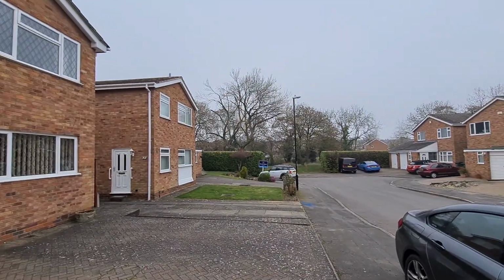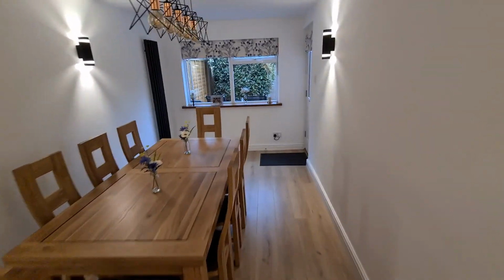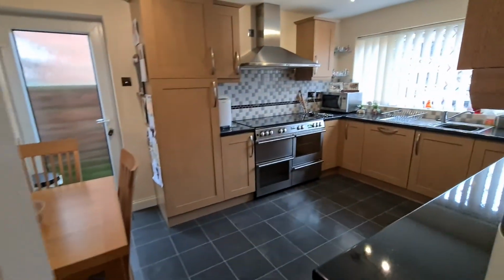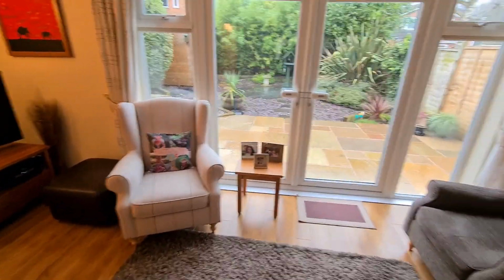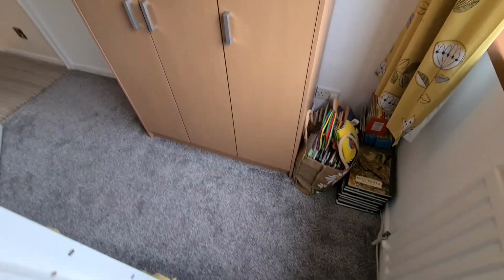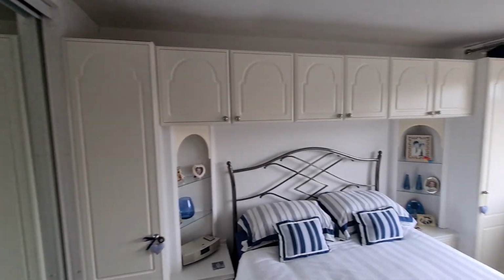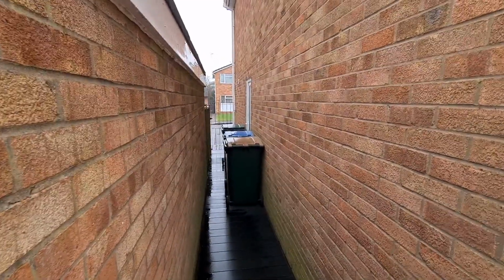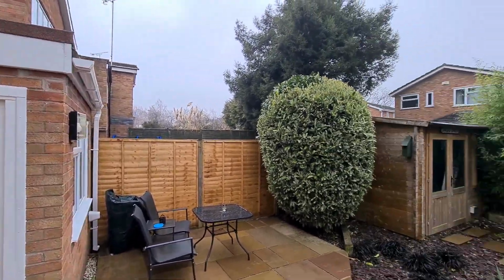Stonebury Avenue, Eastern Green, Coventry, CV5 7NX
***A VERY WELL PRESENTED DETACHED PROPERTY OFFERED FOR SALE WITH DOUBLE GLAZING AND GAS CENTRAL HEATING*** The ground floor has entrance hall, utility/shower room, extended dining room, WC, kitchen and lounge. The first floor has three bedrooms and bathroom. Outside there is off road parking for several vehicles available on the driveway to the front. To the rear is an enclosed low maintenance garden with storage shed and side access to front. Internal inspection is highly recommended to appreciate the standard on offer.